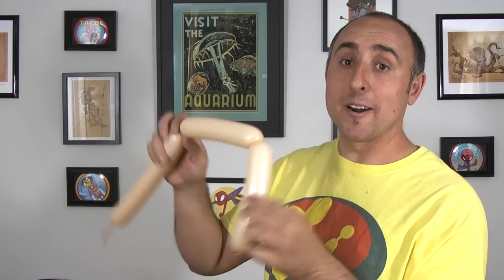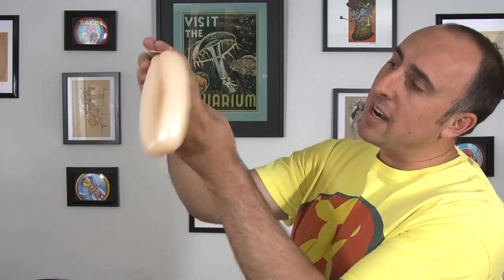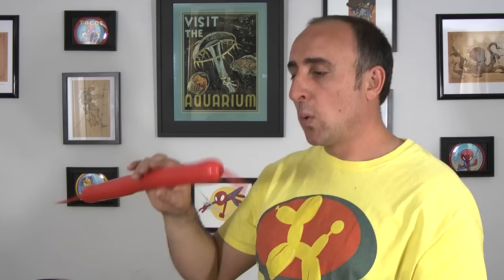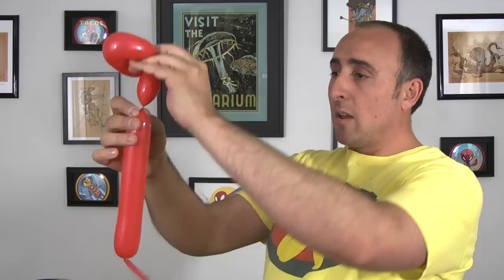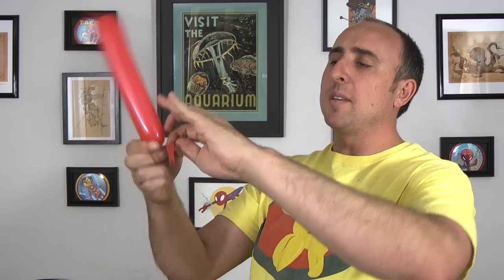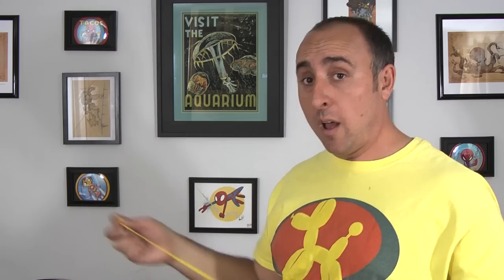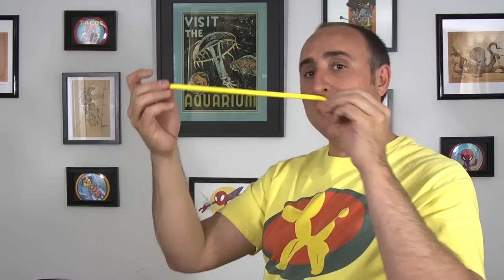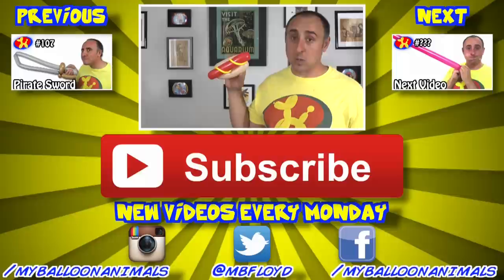Hot Dog - Balloon Animal Lessons #108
This episode will teach you how to make a Balloon Hot Dog.